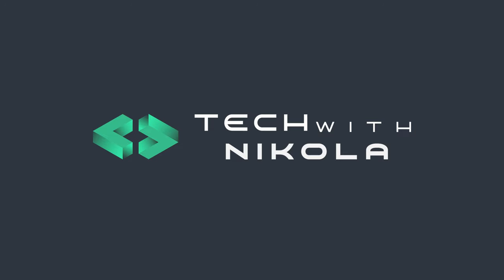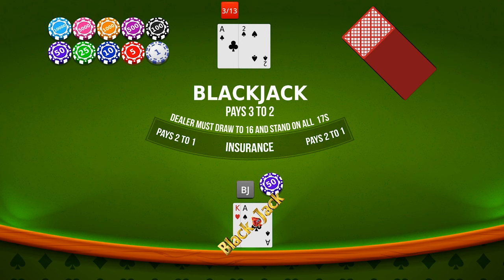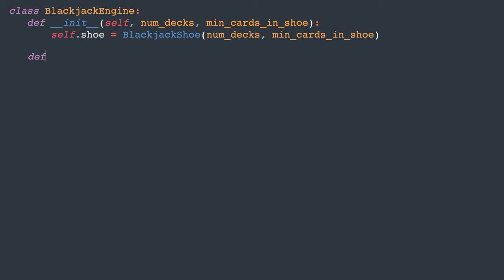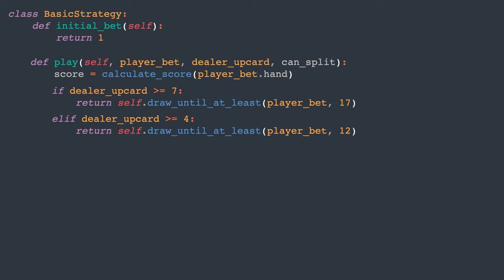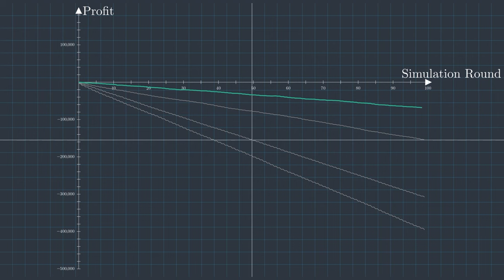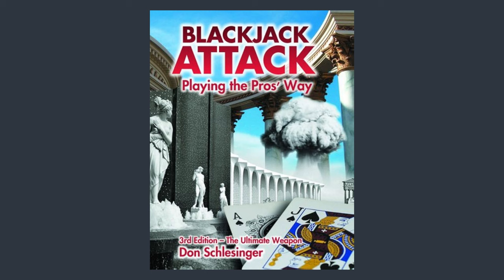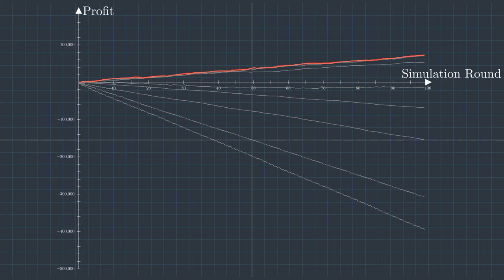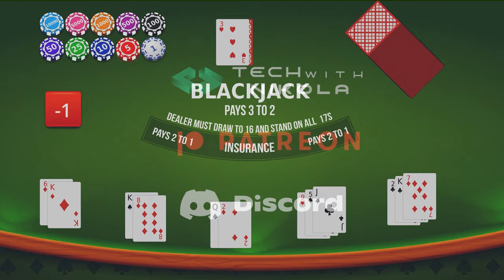Can you earn money playing Blackjack? (The software engineer's approach)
🃏 Exploring Blackjack: Understanding Card Counting 🃏

Greetings, coding enthusiasts! Today, let's dive into the fascinating world of Blackjack. I'm Nikola, and I'm excited to walk you through an exploration of this renowned card game, focusing particularly on the intriguing concept of card counting.

In this video, we'll start by brushing up on the basics of Blackjack, ensuring everyone's on the same page. Then, we'll delve into implementing and discussing the basic strategy that offers players the best odds, without factoring in card counting.

Following that, we'll shift our attention to card counting—a strategy whispered about in gambling circles for its potential to swing the odds in the player's favor. Through practical implementation and analysis, we'll assess its effectiveness and whether it's a viable tactic for beating the casino.

So, if you're keen to unravel the mysteries of Blackjack and explore the realm of card counting, join me on this analytical journey. Hit play, and let's get started!

Timecodes
00:00 - Intro
00:38 - Contents
01:05 - Blackjack Rules Overview
04:41 - Implementing Blackjack Engine
08:12 - Implementing (part of) Basic Strategy
09:28 - Running Simulations
10:22 - Implementing all rules in Basic Strategy
12:27 - Hi-Lo Card Counting Method
14:00 - Implementing Hi-Lo Card Counting
15:08 - Smarter Bets lead to profit
15:55 - Illustrios 18 deviations
18:25 - The analysis. Is it worth it?
19:29 - Surrender using Fab 4
20:19 - Outro